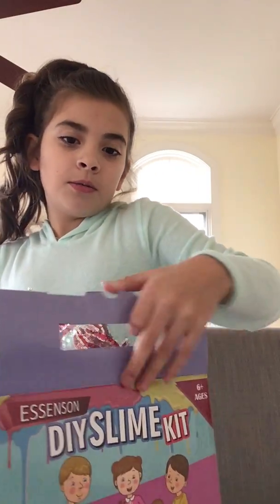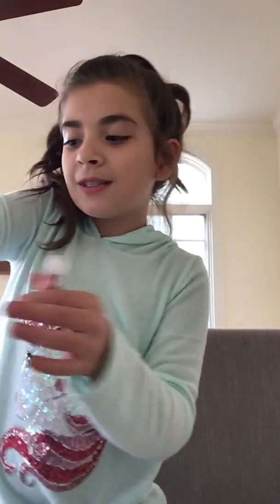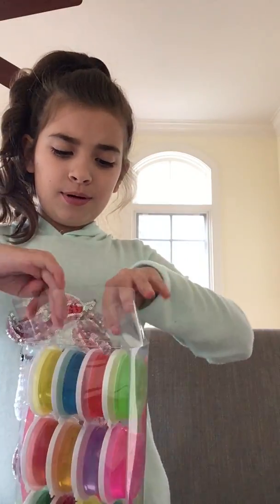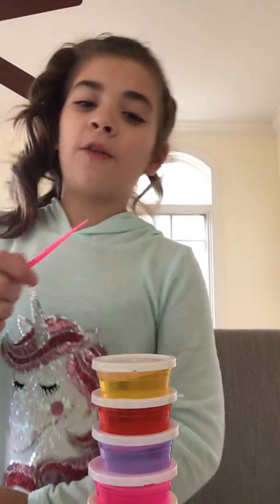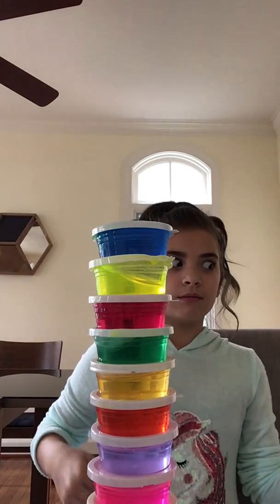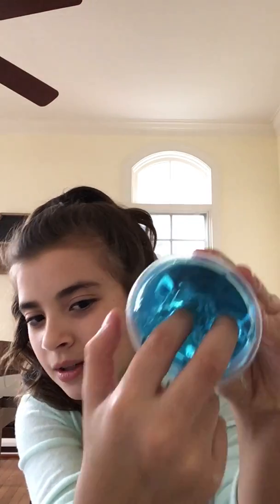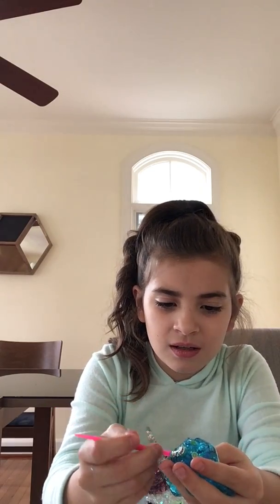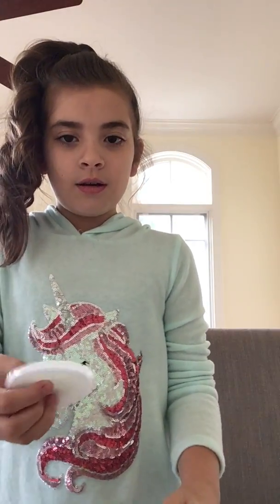Slime Kit Review